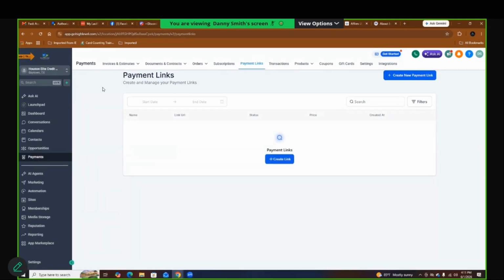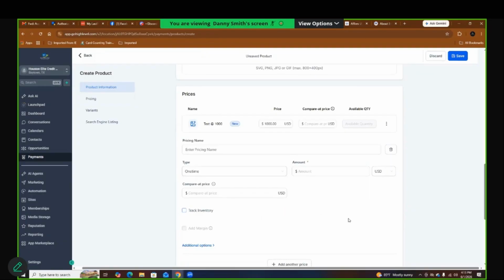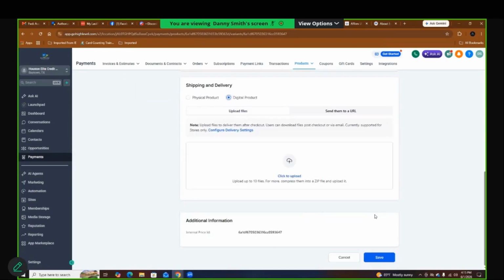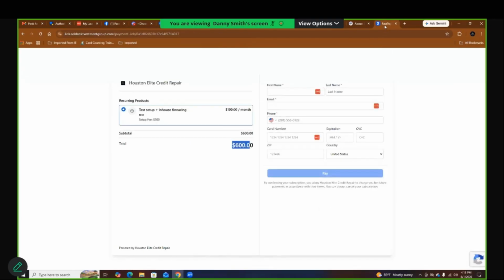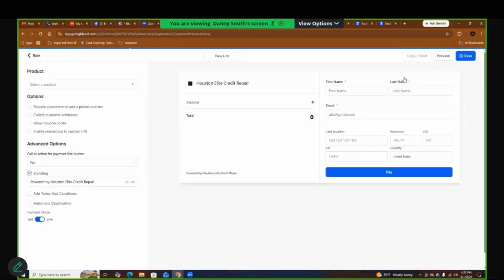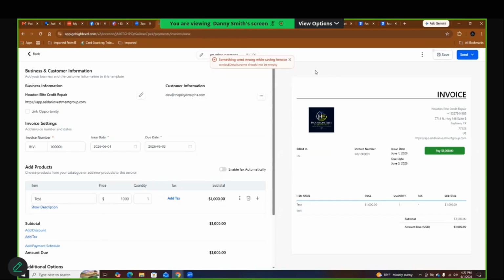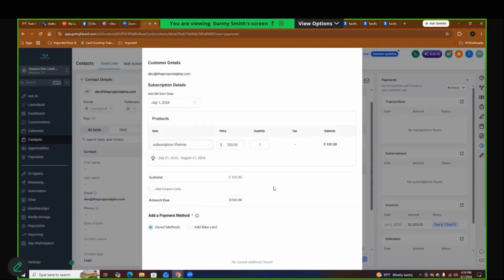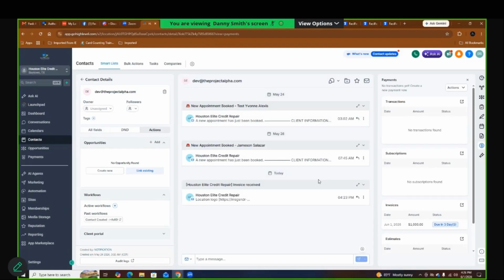How to Set Up Payment Links, Invoices & Financing in GoHighLevel (Step-by-Step Tutorial)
Want to start collecting payments directly inside GoHighLevel?

In this training, we walk through exactly how to create products, payment links, invoices, subscriptions, setup fees, and in-house financing offers using GoHighLevel with Authorize.net and Ecrypt.

Inside this video you'll learn:

✅ How to create products in GoHighLevel
✅ How to build one-time payment offers
✅ How to create recurring subscriptions
✅ How to set up in-house financing payment plans
✅ How to add setup fees + monthly payments
✅ How to send payment links to clients
✅ How to create invoices directly from contacts
✅ How to save payment methods on file
✅ How to automate recurring billing
✅ Best practices for service businesses and agencies

If you're running a credit repair company, funding company, marketing agency, consulting business, or any service-based business, this training will help you streamline payments and get paid faster.